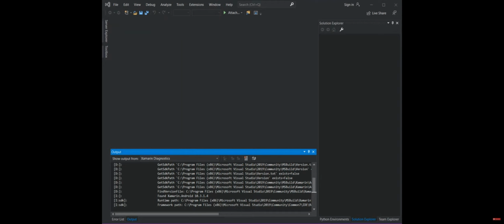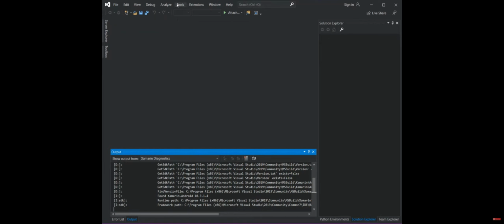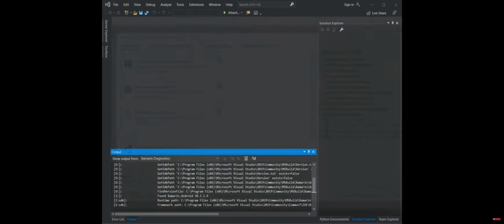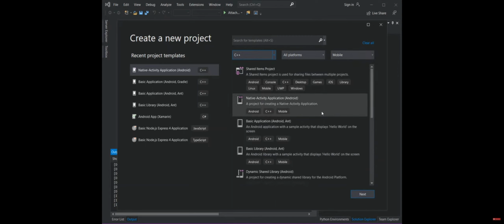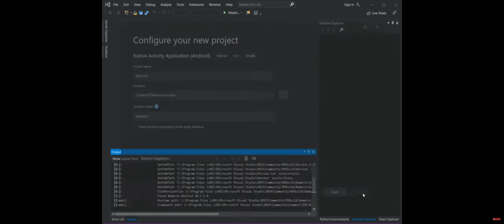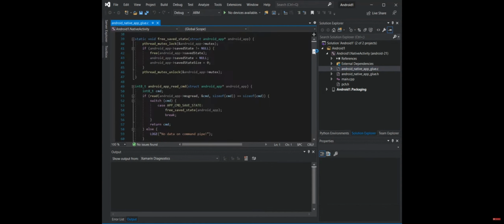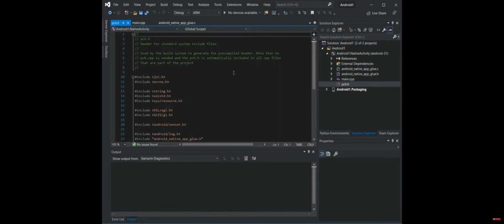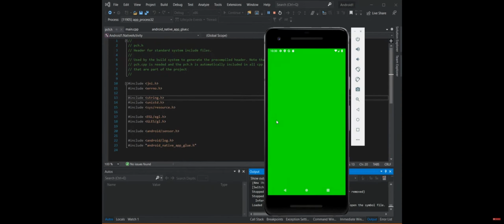Mobile Development in Visual Studio using C +++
Android App Development in Java All-in-One Tutorial Series